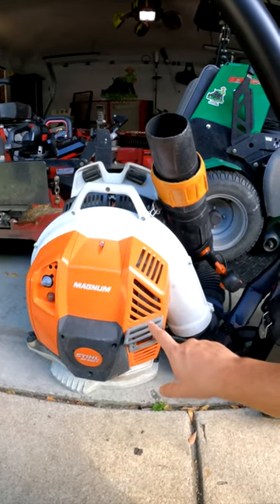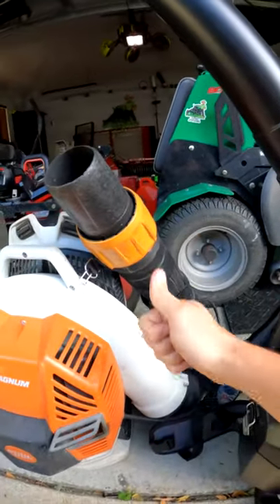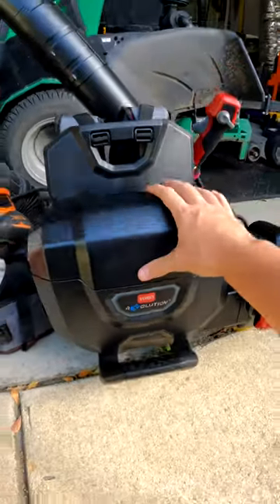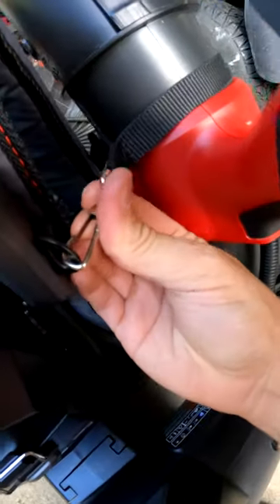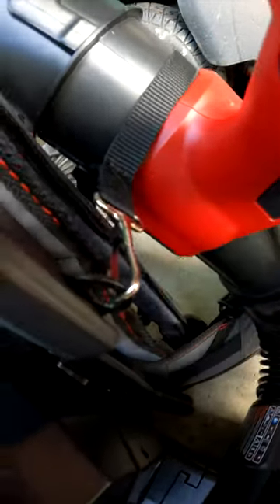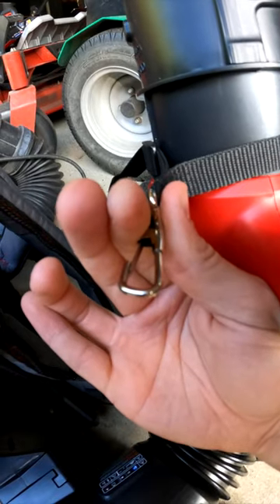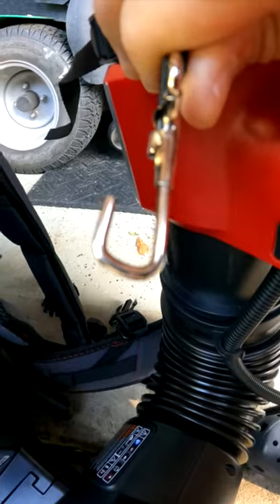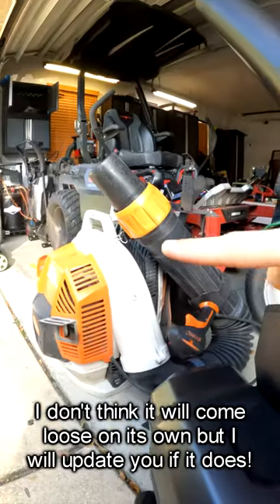Making a battery leaf blower better...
Quick mod to a TORO 60Vbackpack leaf blower